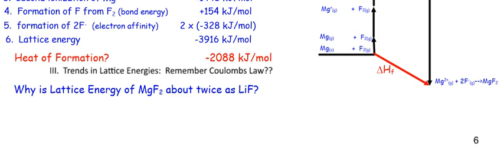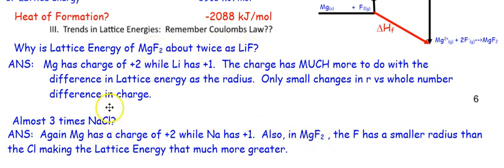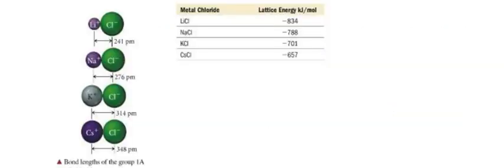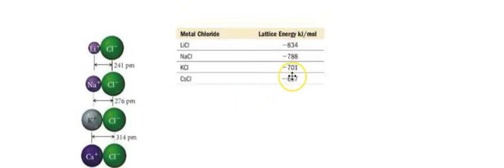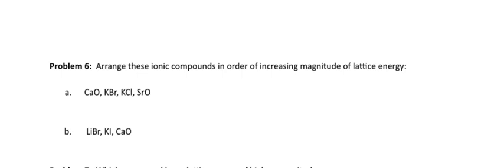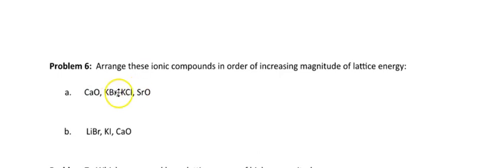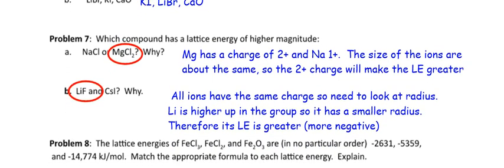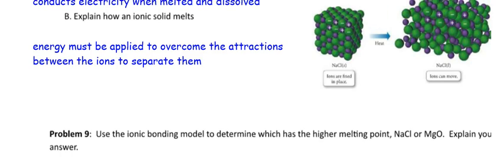Blankwalle 9 4 Part 2